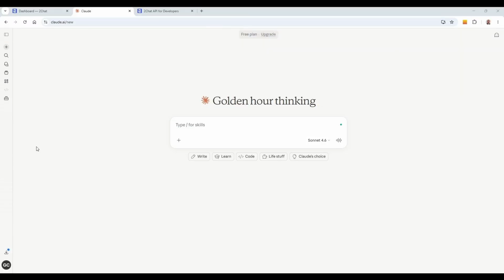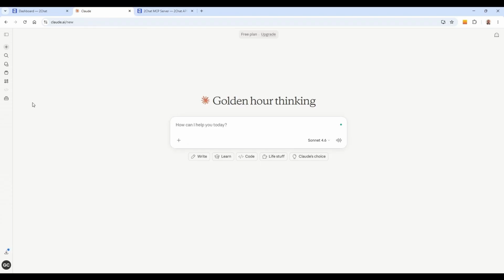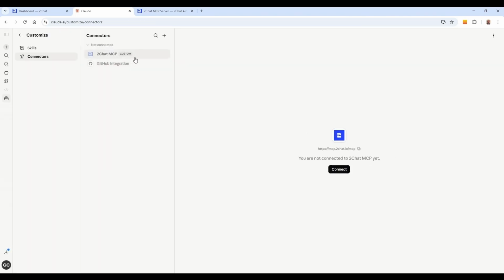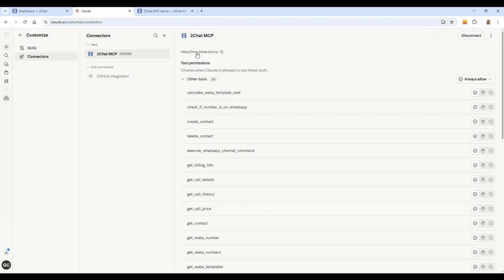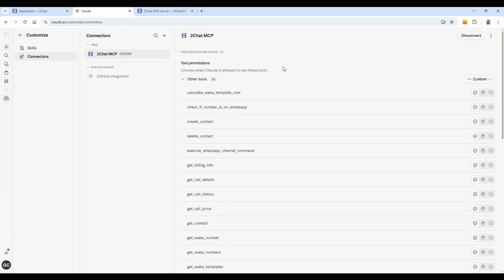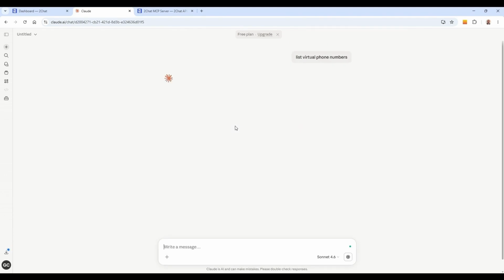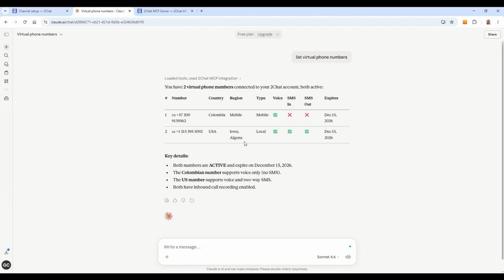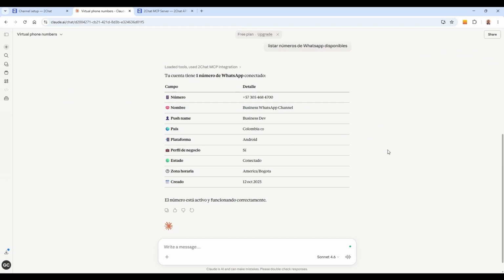How to Send WhatsApp & SMS from Claude AI with 2Chat MCP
Unlock the full power of Claude AI by connecting it to the real world! In this video, we dive deep into the 2Chat MCP (Model Context Protocol) integration. Learn how to empower your Claude instance to manage phone numbers, send WhatsApp messages, and dispatch SMS automatically.
Whether you are looking to build AI agents for customer support or automate your outbound notifications, this step-by-step tutorial covers:

Setting up the 2Chat MCP server.
✔️ Connecting Claude to your 2Chat account.
✔️ Sending your first WhatsApp message directly from the Claude interface.
✔️ Managing multiple numbers and SMS routing.

Key highlights:
✅ Seamless AI automation for messaging.
✅ Real-time phone number management.
✅ Hands-on setup for developers and business owners.